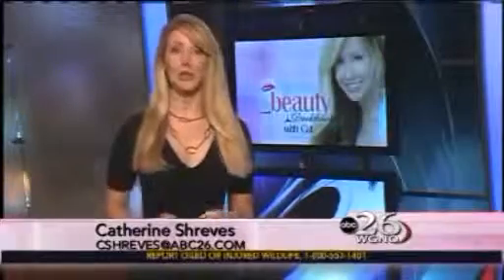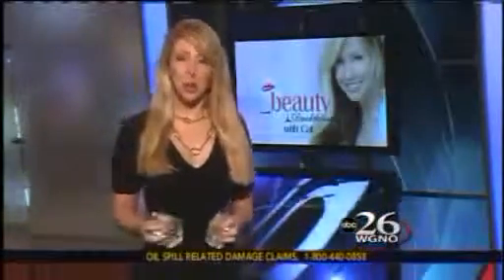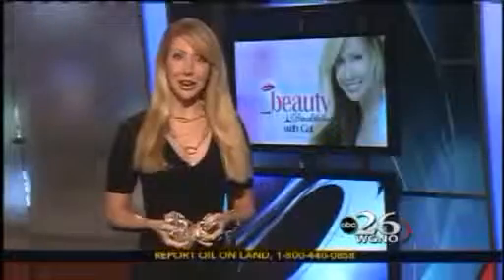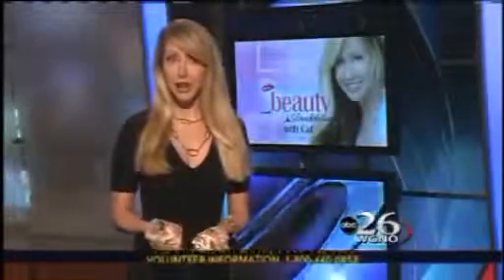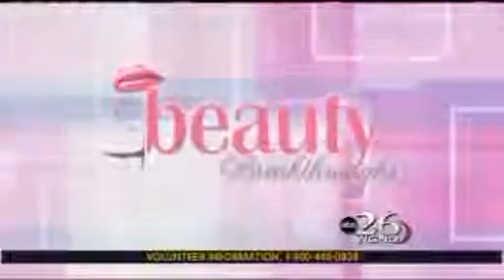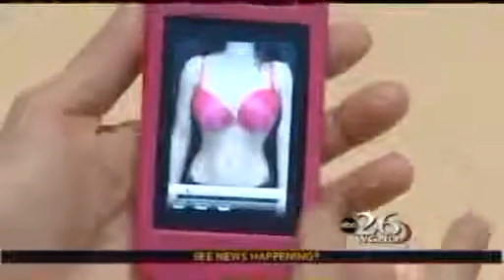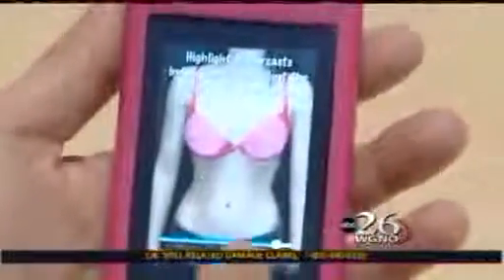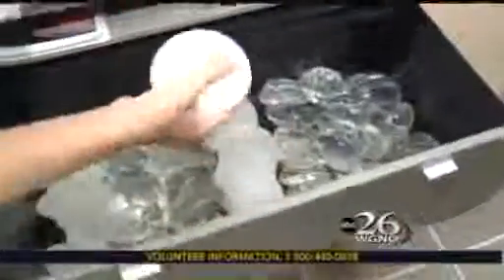How Would You Look After New Orleans Breast Enhancement Surgery Try this iPhone App! YouTube 360p